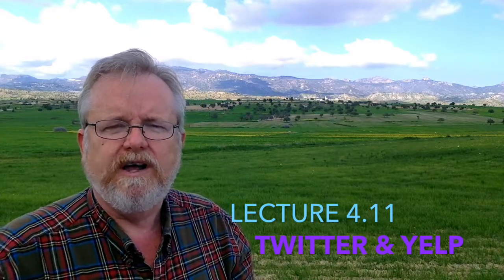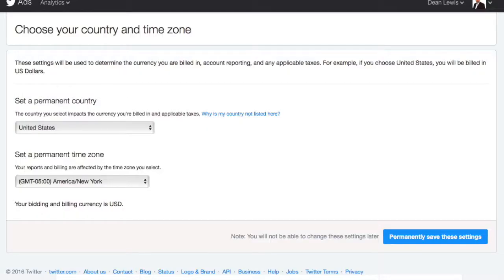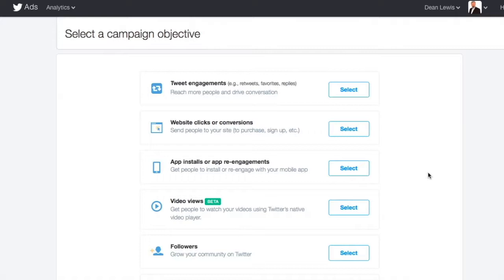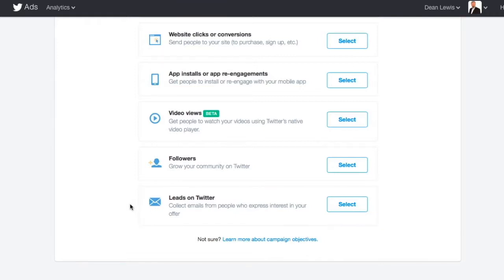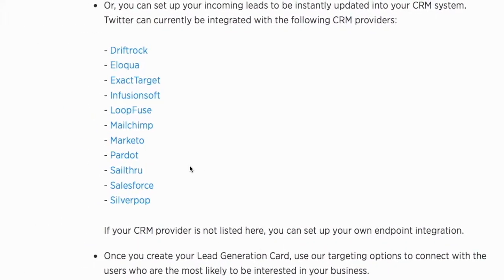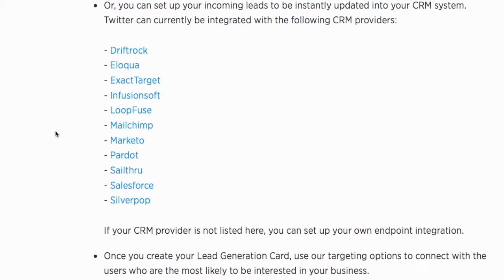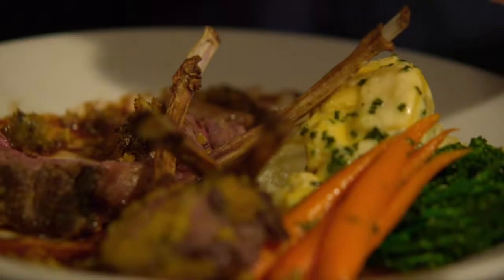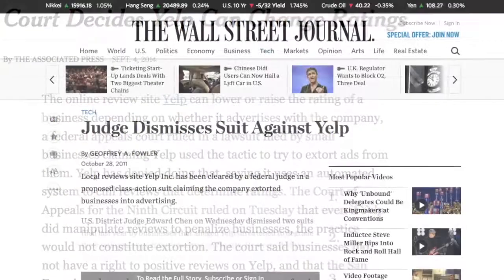Twitter & Yelp 4 11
Twitter & Yelp

Learning how to use Twitter takes a few weeks and a few mistakes. The thing about Twitter is you want to attract Followers from people who may become customers. It's the people who are in the same business you're in are the most likely to follow you. Experiment with hashtaging (#) different words until you find the audience you want.

It must also be noted that Twitter is cheaper than Facebook per click. You want to look into advertising on the platform and discover if it is right for you.

Yelp is primarily a restaurant review site, altho the people there want to change that. They would like to be a general review site for all categories.

We look at Yelp and some of what we find is not flattering. We are not saying don't use it, we are simply making you aware of how the rating system may work.